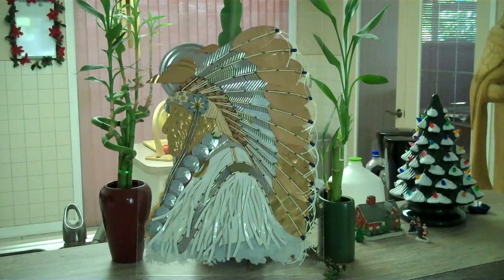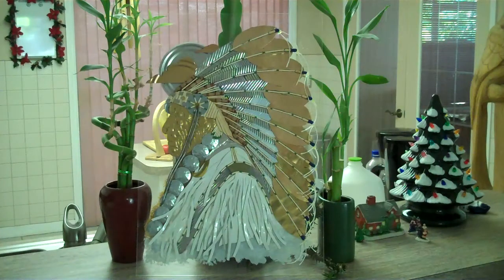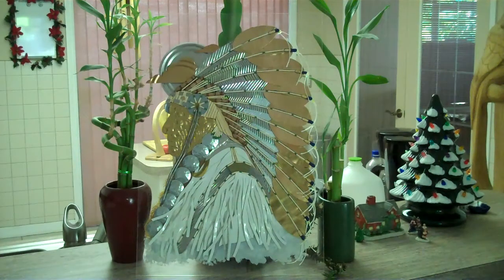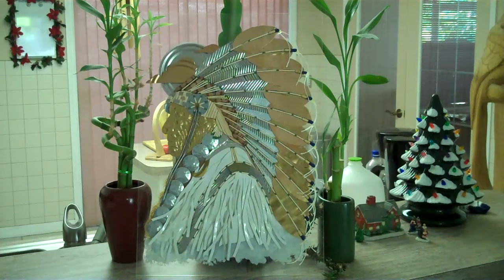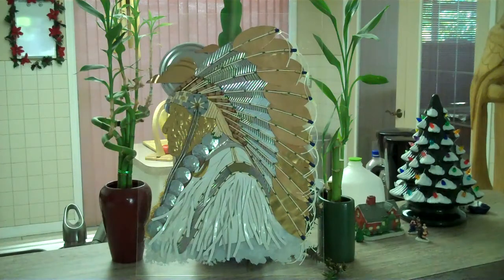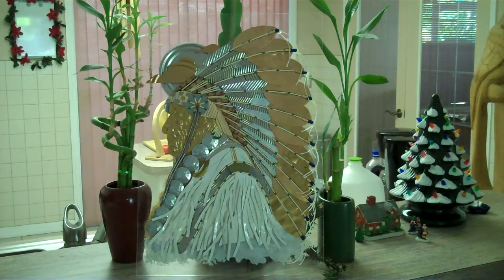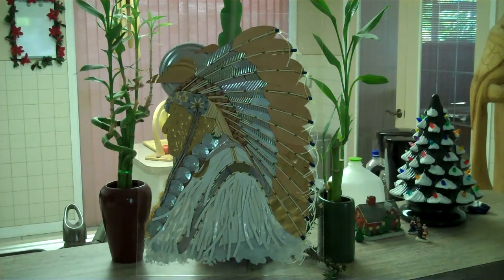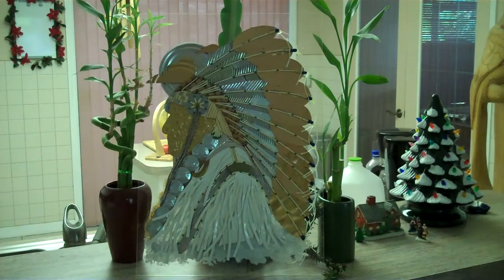Bob Van Kay, Venice, FL sculptures a Famous American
The American Indians, as far as I am concerned and many others, are the "True Americans" of our country. I give them the greatest respect. That is why I am so proud to have made a sculpture of Chief Grey Eagle. Besides him, there are many other famous Indians and everyone should give honor to them.